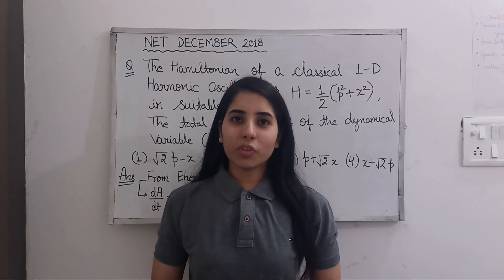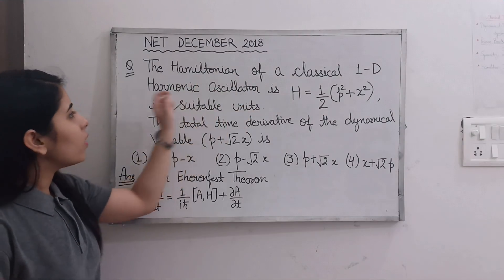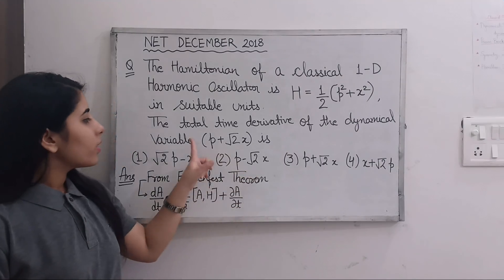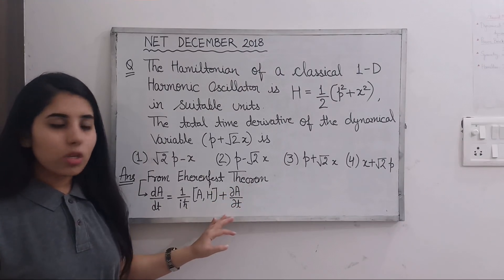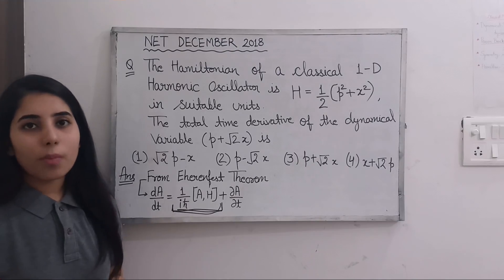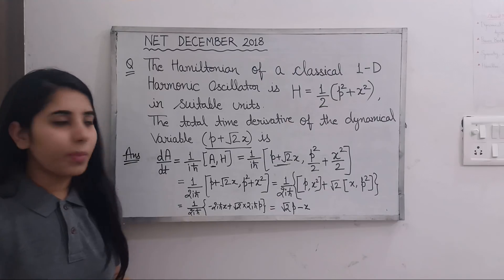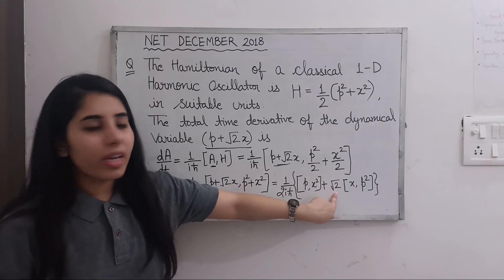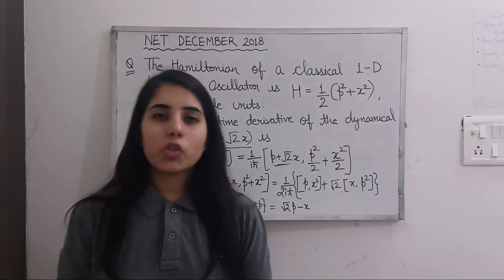Total time derivative of any variable | CSIR NET DECEMBER 2018 SOLVED QUESTION | NET PHYSICS EXAM